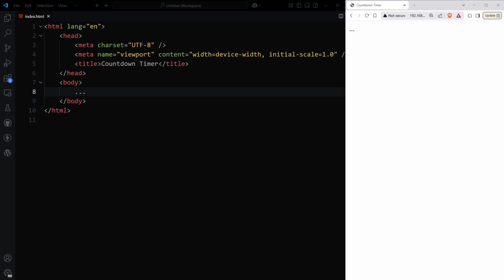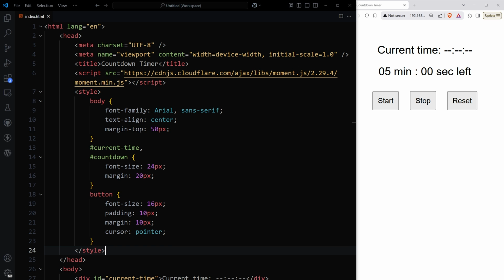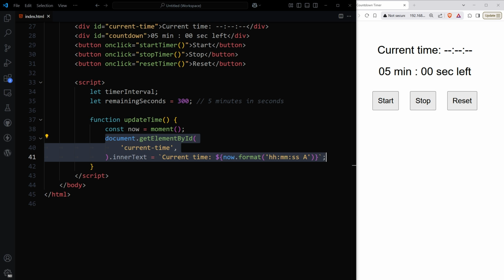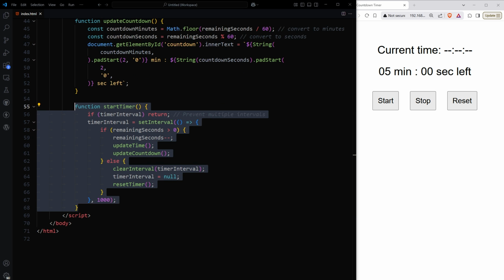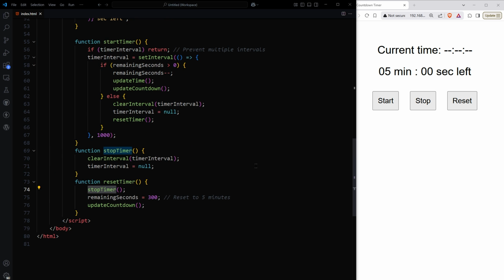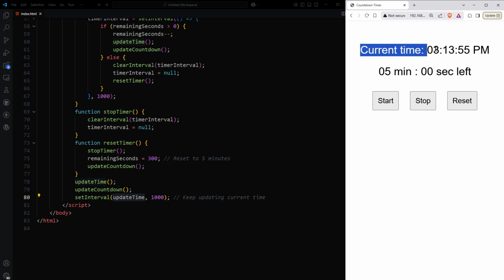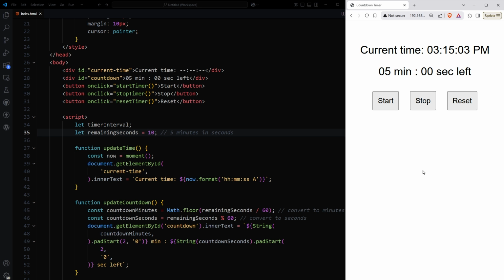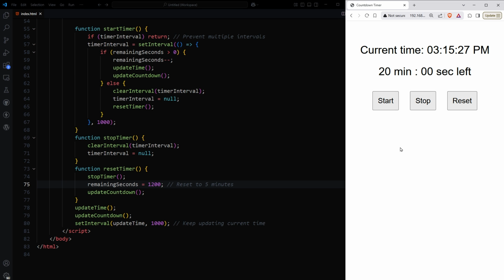How to Make 20 Minute Timer in JavaScript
Learn how to make 20 minute timer in JavaScript. In a recent project, I created a countdown timer that counts down from five minutes to zero. After reaching zero, it resets. I will show you how to build it.